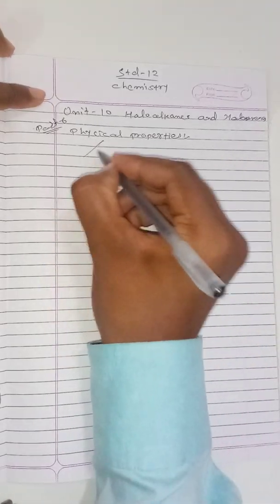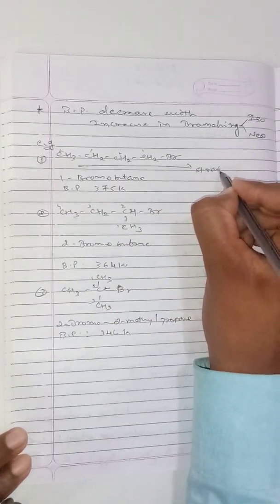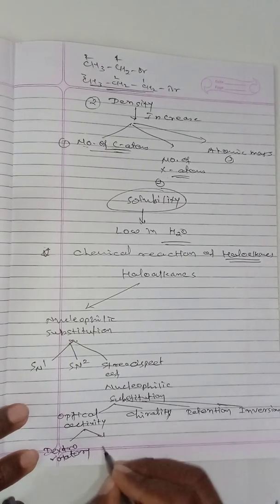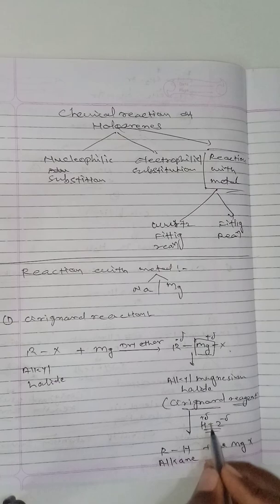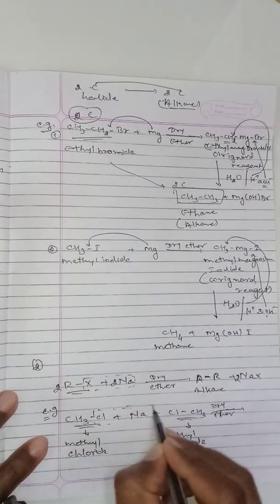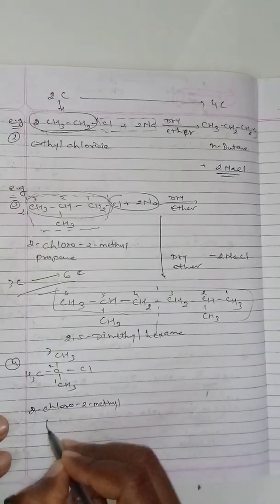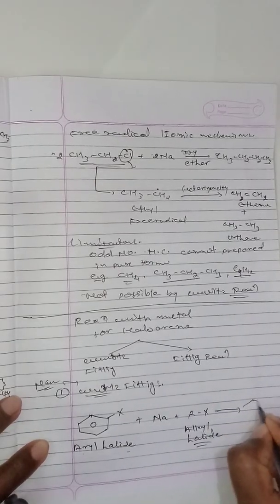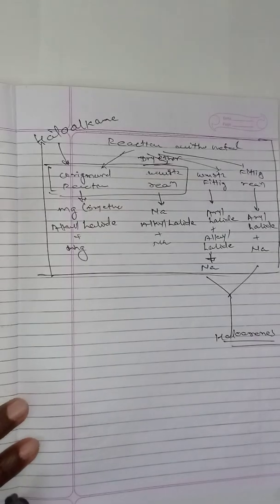Std 12 Unit 10: Haloalkanes & Haloarenes (Part-6)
Physical properties,
Chemical reaction of Haloalkanes & haloarenes,
Grignard reaction,
Wurtz reaction,
Wurtz-fittig reaction,
Fittig reaction